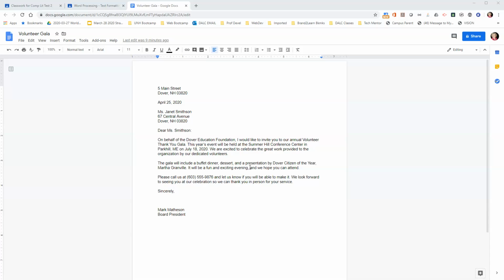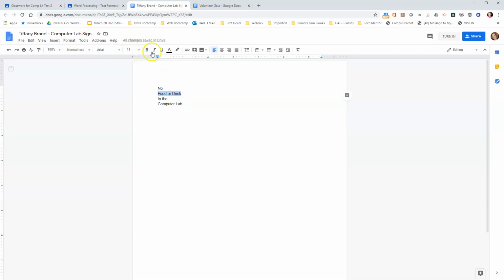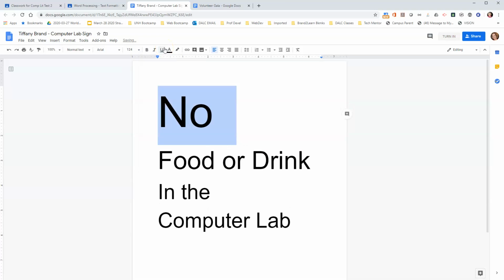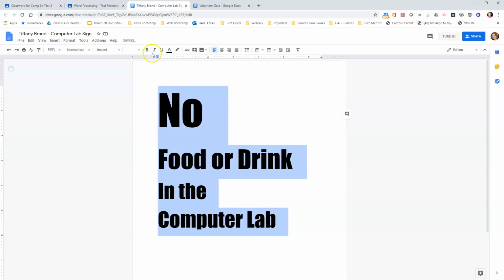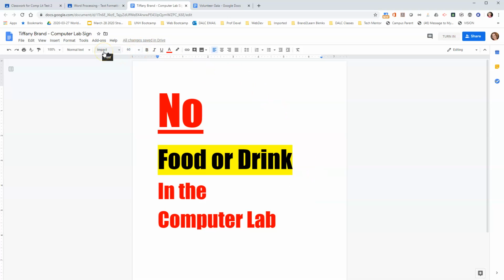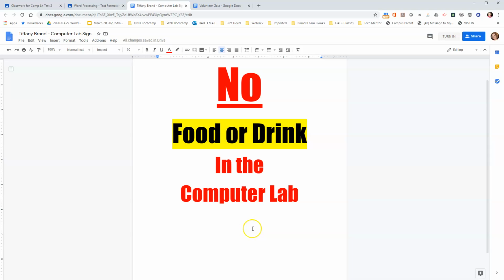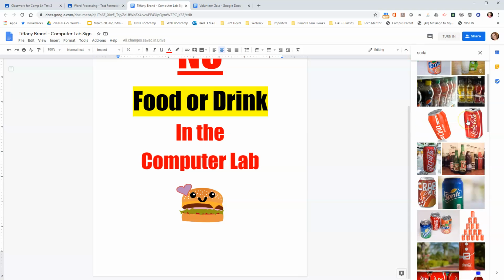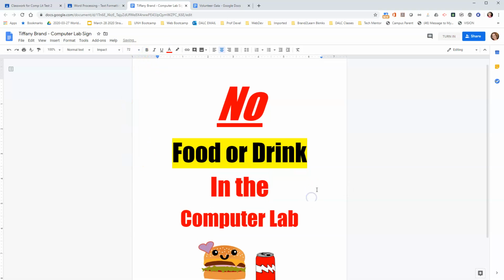Text Formatting in a Word Processor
Topics covered:
Fonts
Font Size
Font Color
Highlight Color
Bold, Italic, Underline
Alignment
Inserting Images